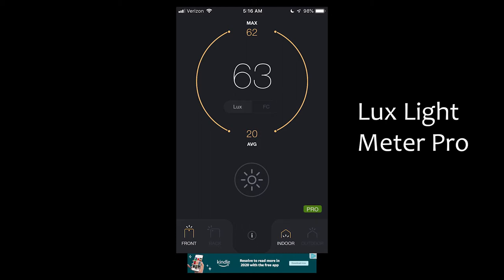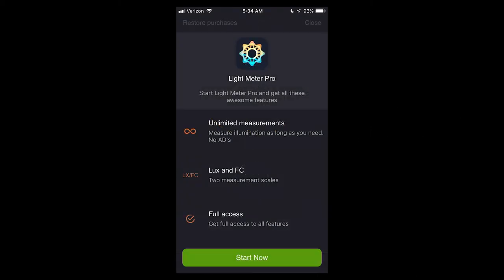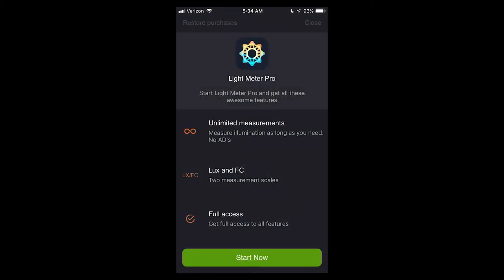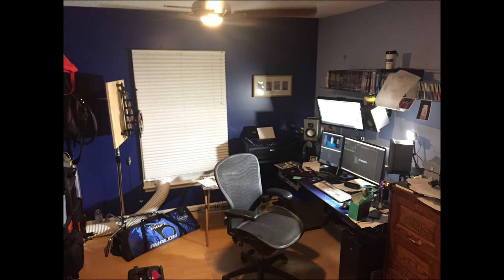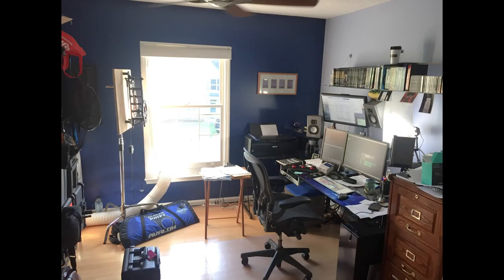Lighting Levels and Webcam Video Quality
A quick & dirty video on how lighting levels affect webcam video quality. A Logitech C920S Pro webcam and the Logitech Capture software are being used.